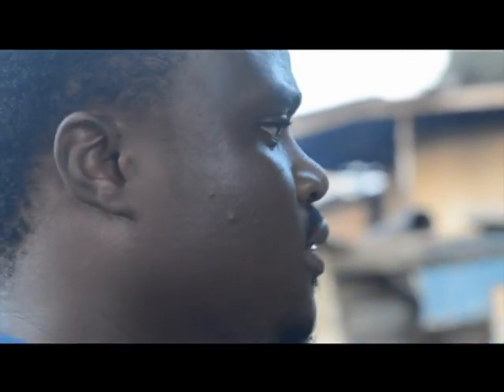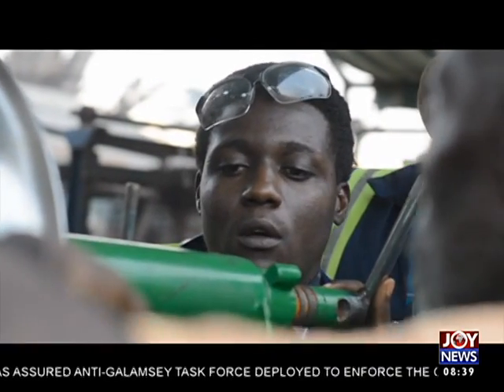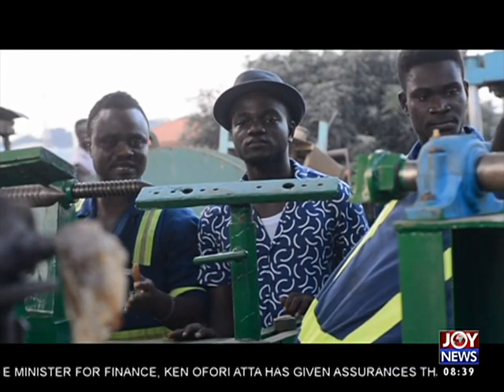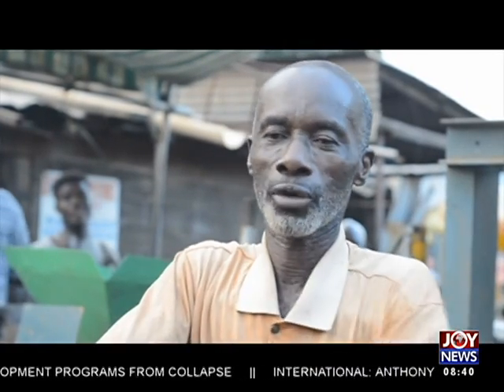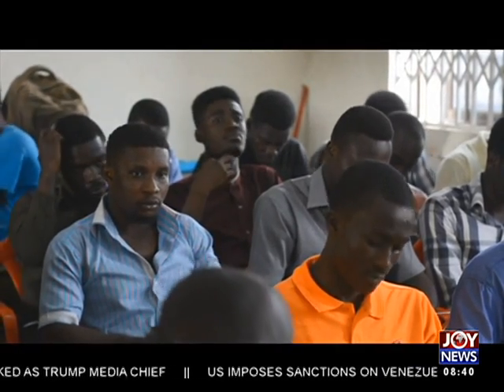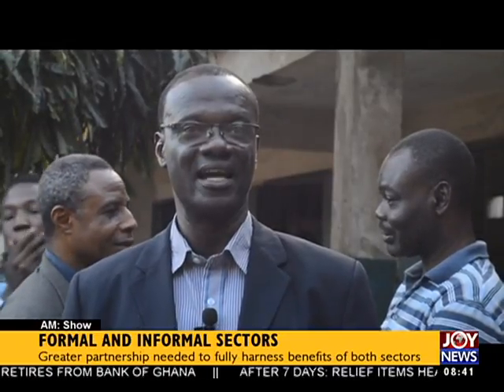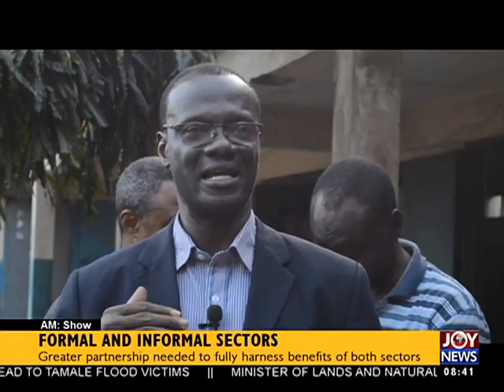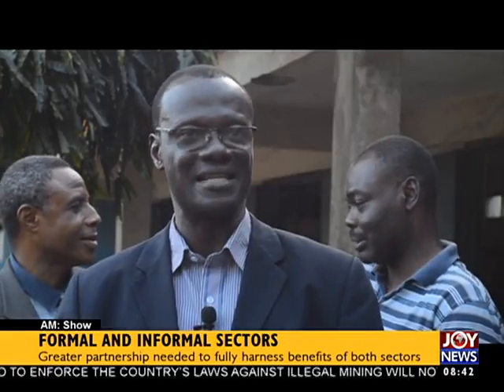Formal and Informal Sectors - AM Show on Joy News (1-8-17)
Greater partnership needed to fully harness benefits of both sectors.